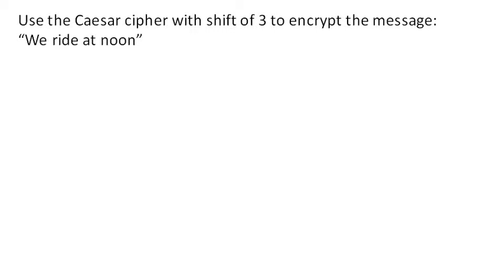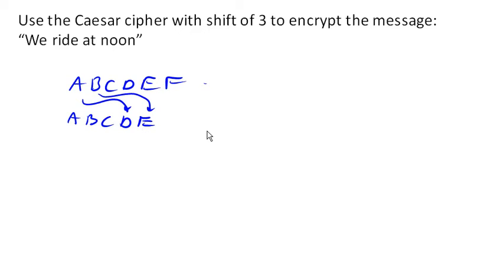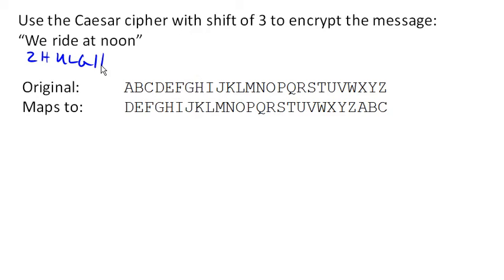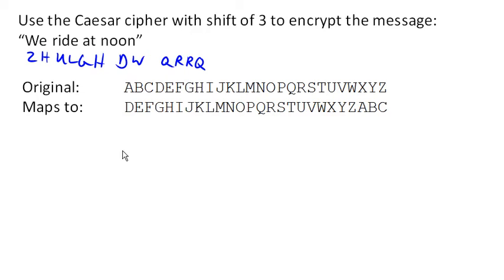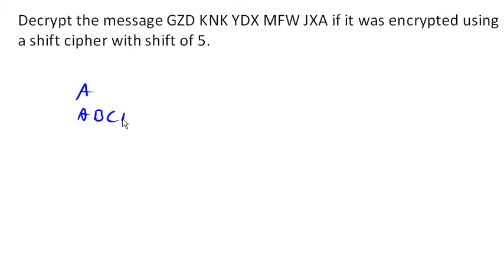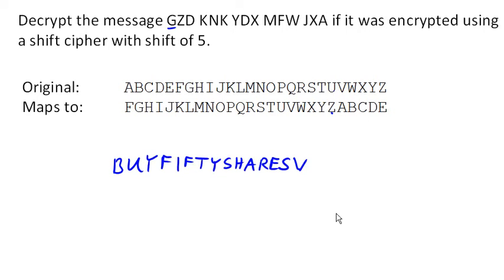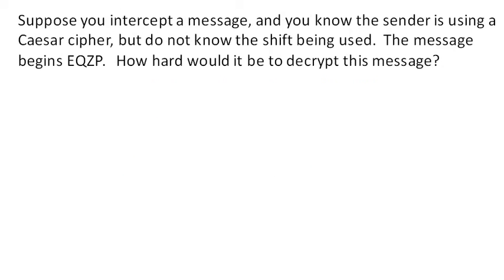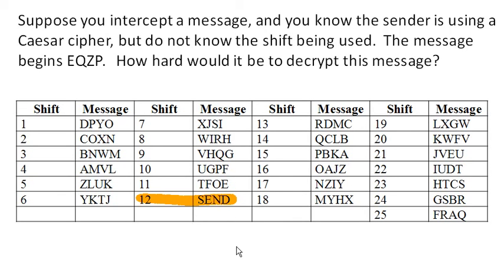Caesar Cipher || Shift Cipher || Additive Cipher